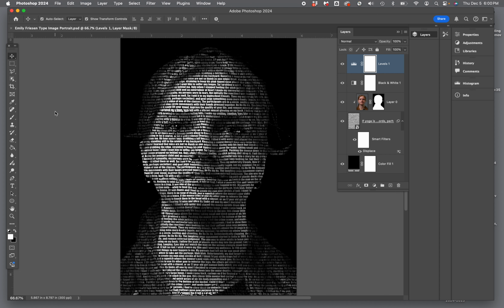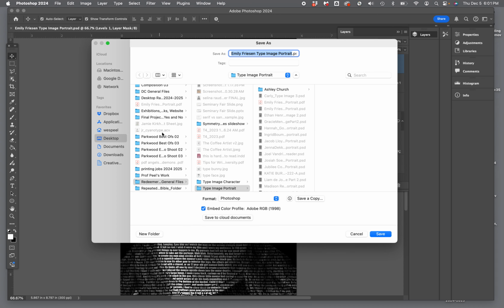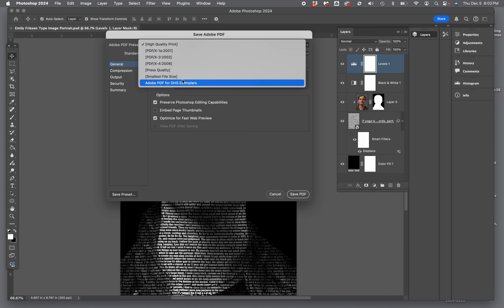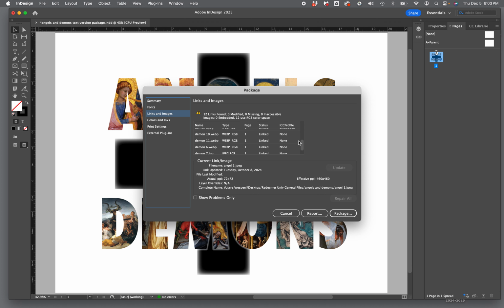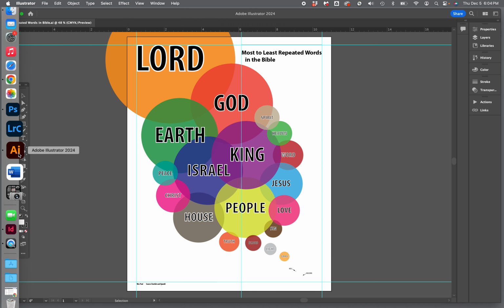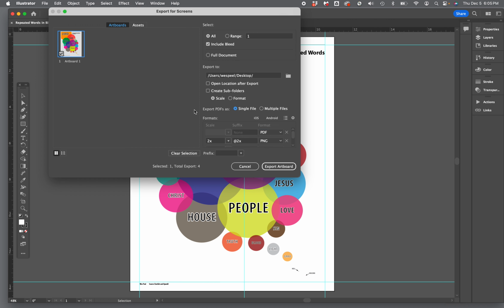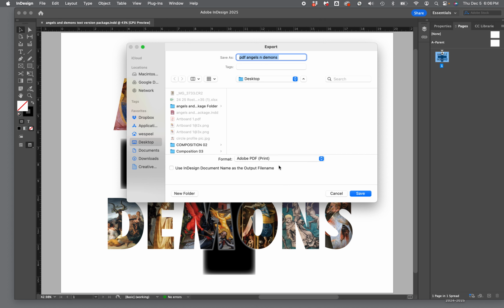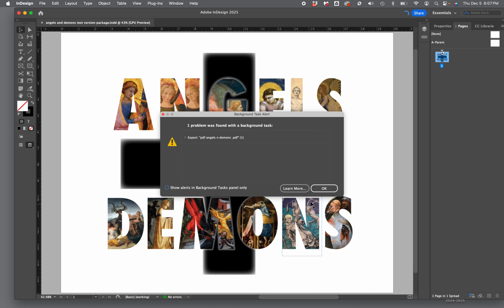PDF Files For Printing Services